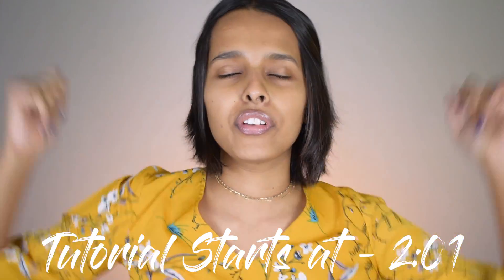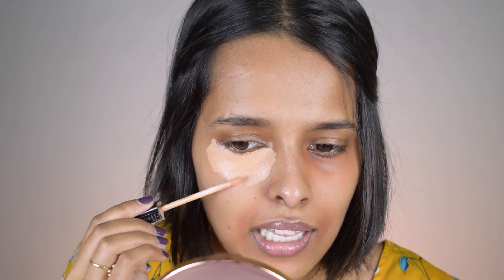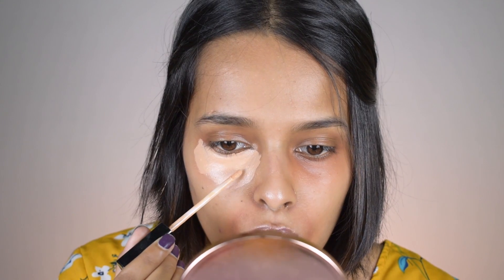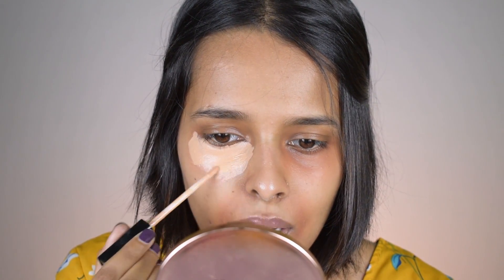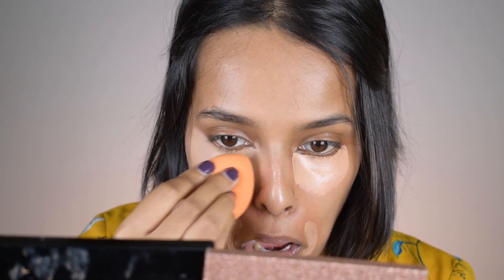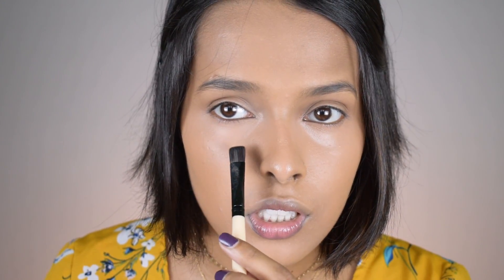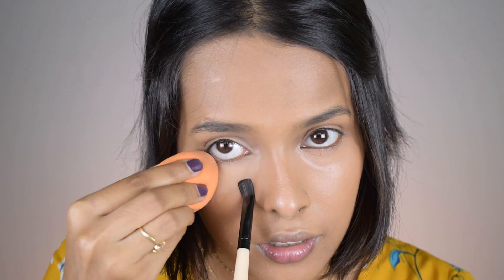How to - Conceal Dark Circles and Prevent Creasing | For Deep Set Eyes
Hey everyone
First of all, the thumbnail is NEITHER photoshopped NOR filtered in any way!
Welcome to a very basic video. In this video I am going to show how to cover your dark circles and pigmentation with makeup. Watch the video till the end to know all the tips and tricks for the flawless or 'filtered' under eye effect.

Hi, I am Prakriti. I make beauty videos, mostly makeup related. I do reviews, hauls, skincare videos, vlogging(occasional), fashion videos(occasional) and fitness videos(occasional). Join the enthusiasm!

🎨Makeup used:

1.Clinique Moisture Surge 72-Hour Auto-Replenishing Hydrator
2.L.A. Girl Pro Conceal HD - Orange
3.Concealers I mentioned (My top 3)
**I used the Maybelline New York Fit Me Concealer - 25 Medium concealer in the video
4.Maybelline New York Super Stay Full Coverage Foundation - Golden 312
5.Maybelline New York Fit me Loose Finishing Powder - 25 Medium
6.Maybelline New York Lemonade Craze Eye Shadow Palette

Lip Color - NYX Professional Makeup Soft Matte Lip Cream - Sao Paulo + Huda Beauty Liquid Matte Lipstick - Jetsetter

💸I bought every makeup product used in this video